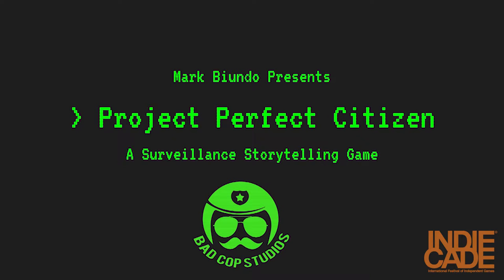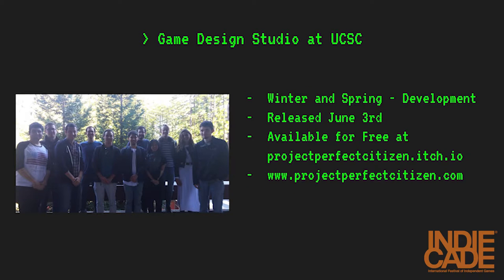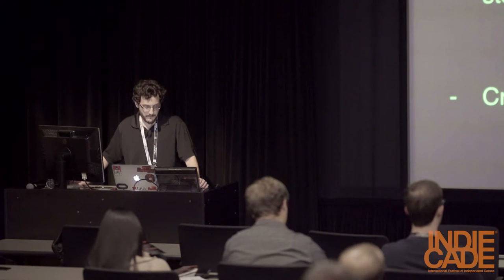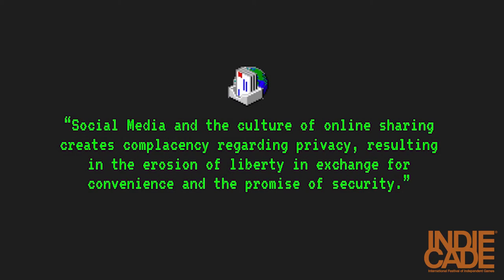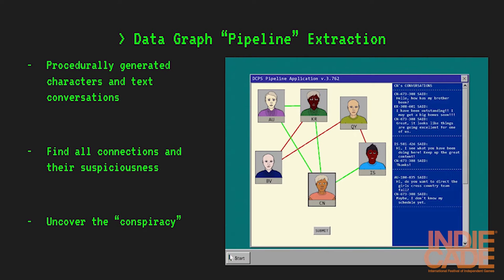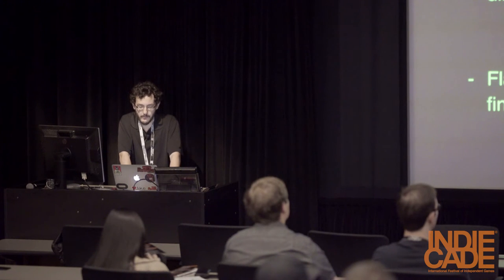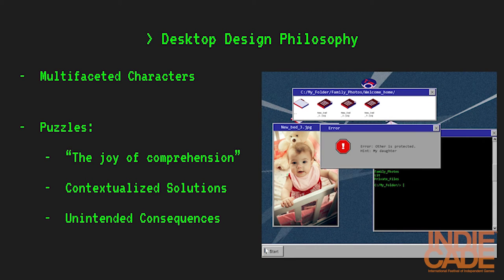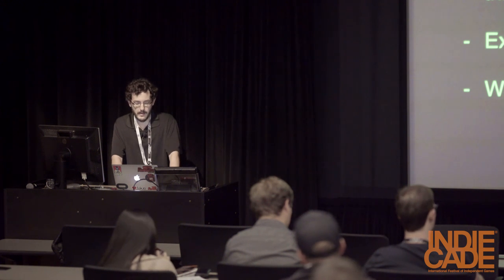IndieCade Festival 2016: Game Development As Protest - Mark Biundo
Game Development As Protest
Speaker: Mark Biundo

Mark Biundo (Project Perfect Citizen) discusses the power of games to make an impact, his individual work, and his strategies for creating interactive experiences that can influence people and policies.

See more from IndieCade - The International Festival of Independent Games